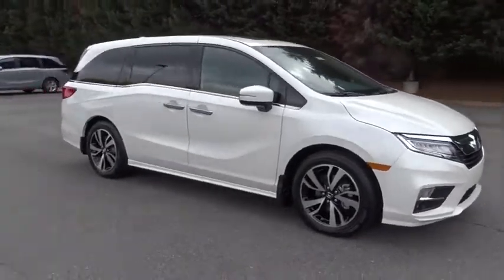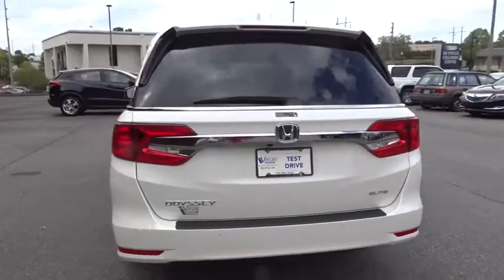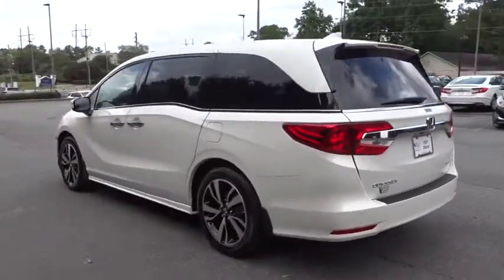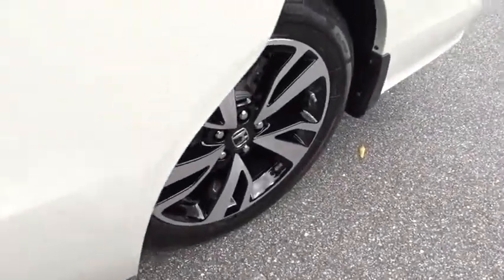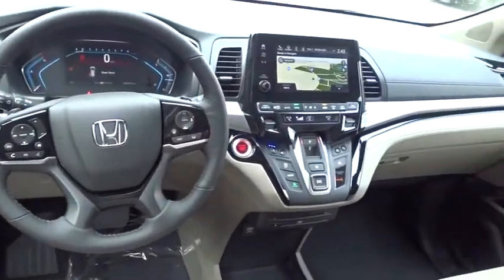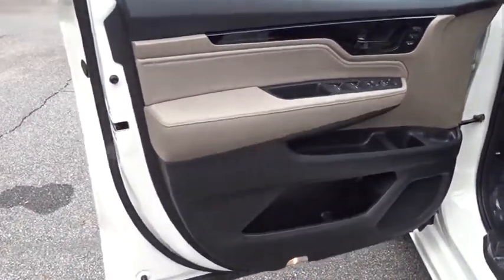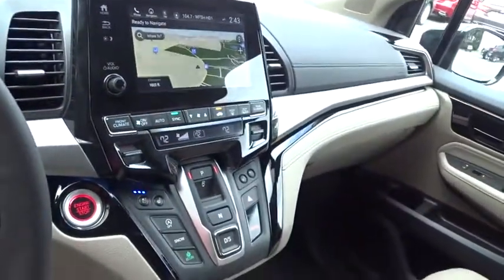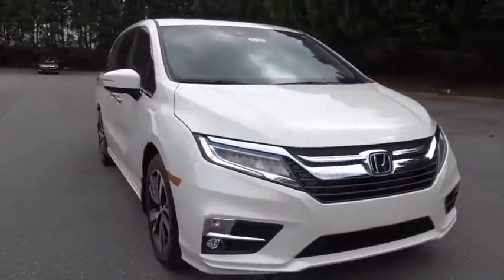2019 Honda Odyssey Marietta, Atlanta, Roswell, Woodstock, Kennesaw, GA 491393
2019 Honda Odyssey

This 2019 Honda Odyssey Elite will sell fast! Priced to sell at $1,000 below MSRP! This Odyssey has many valuable options! Backup Camera. Great family vehicle, with third Row Seating! Leather seats. Navigation. Bluetooth Connectivity. Sunroof. Satellite radio. Aux. Audio Input. -Entertainment System -Hard Drive Media Storage -Cooled Front Seats -Heated Front Seats -Heated Mirrors -Auto Climate Control -Automatic Headlights -Fog Lights -Front Wheel Drive -Multi-Zone Air Conditioning -Rear Air Conditioning -Remote Start -Security System -Parking Sensors -Garage Door Opener -Parking Assist -Keyless Entry -Power Lift Gate -Seat Memory -Power Folding Mirrors -Rain Sensing Wipers -Steering Wheel Controls -Leather Steering Wheel -Automatic Transmission -Rear Bench Seats On top of that, it has many safety features! -Brake Assist -Traction Control -Stability Control Save money at the pump, knowing this Honda Odyssey gets 28/19 MPG! We are located at 2103 Cobb Pkwy, Marietta, GA 30067.